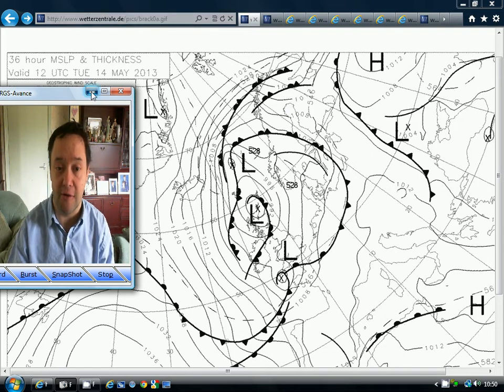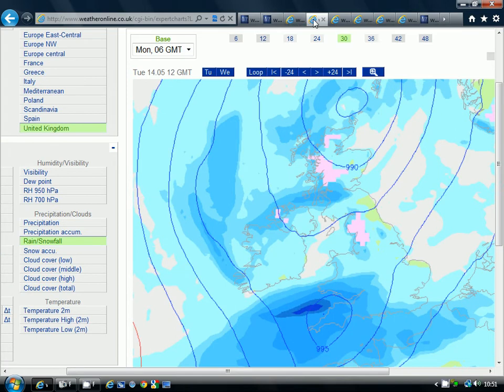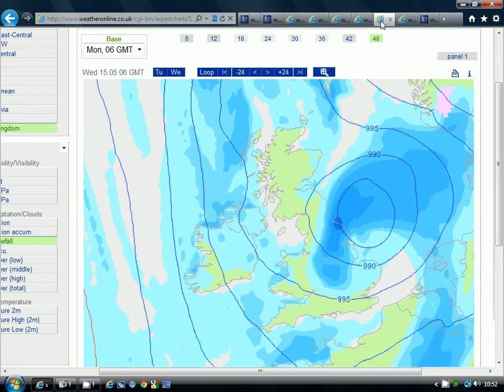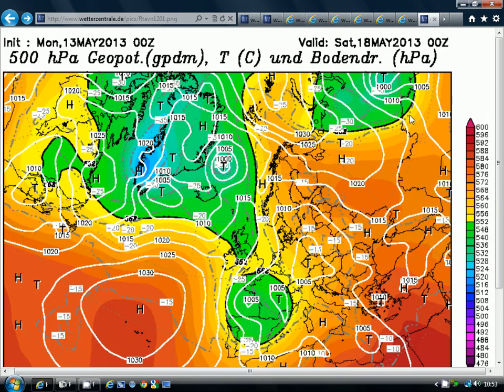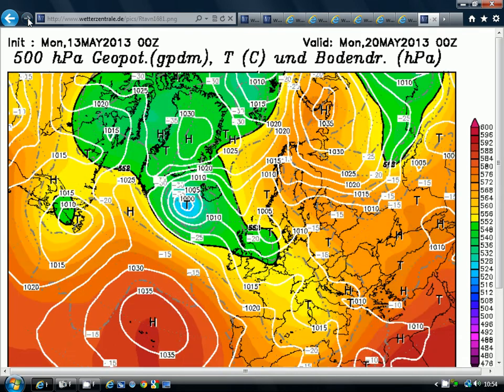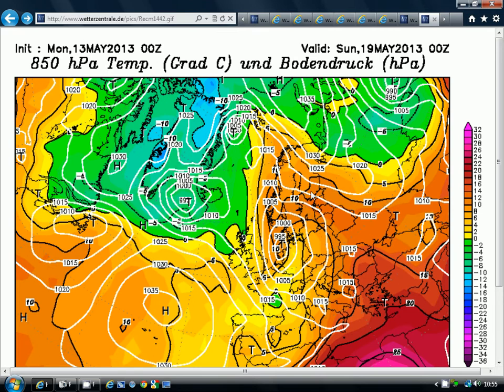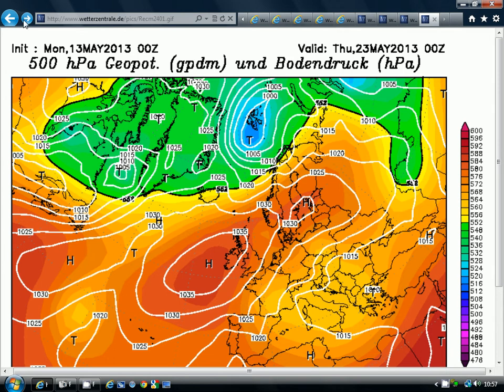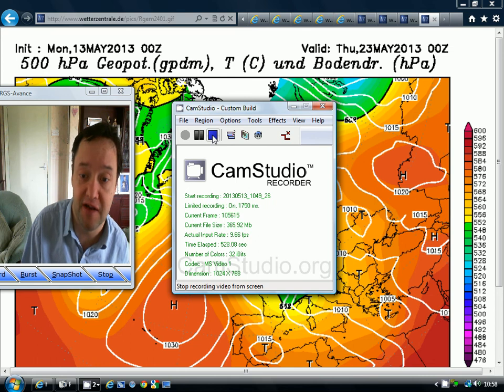Very Wet Tuesday And Questions For The Weekend